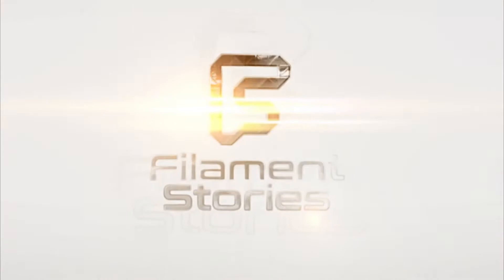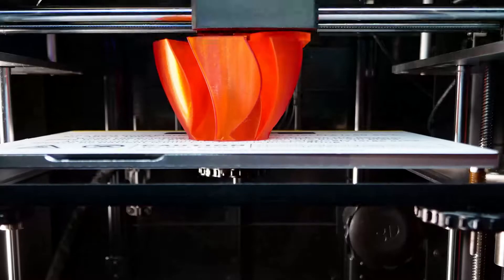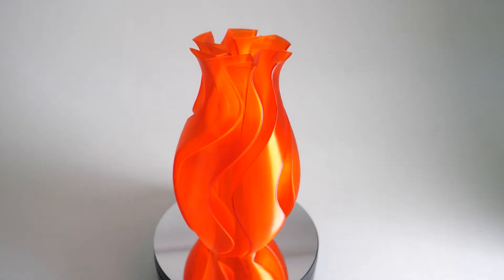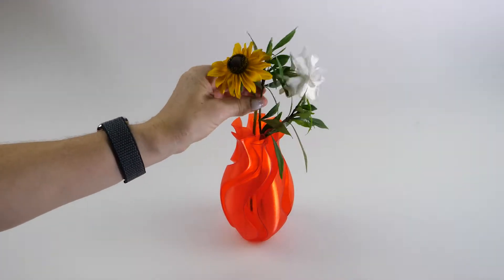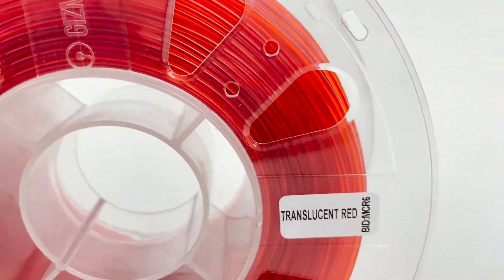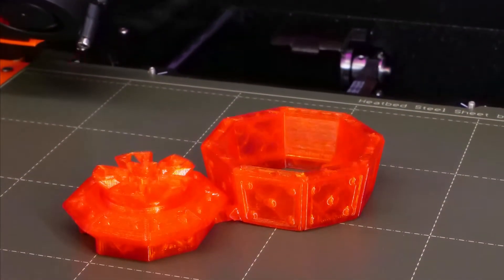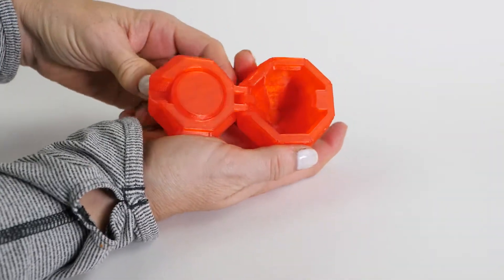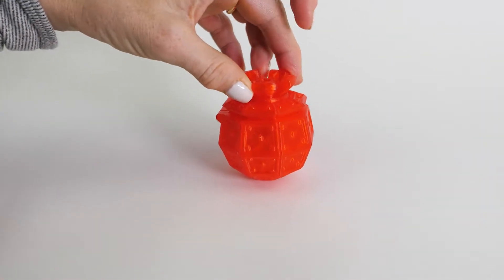Gizmo Dorks' Translucent Red PLA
Printed using Gizmodork Translucent Red PLA on a Prusa MK3S+ and Qidi X-Plus

I have received no compensation for this video.  I personally purchased all filament shown.